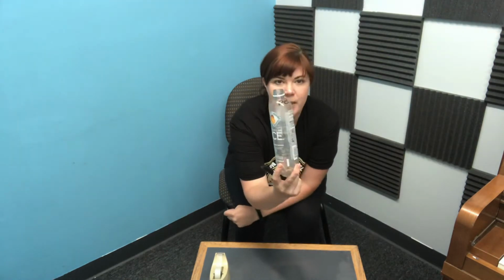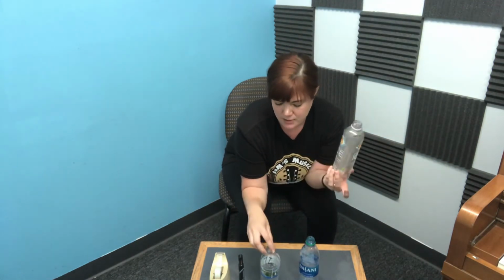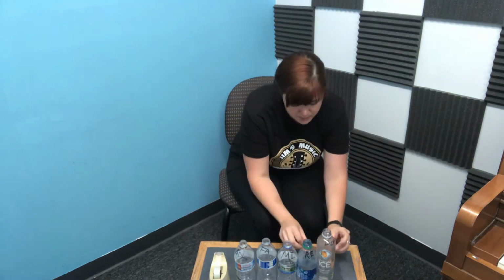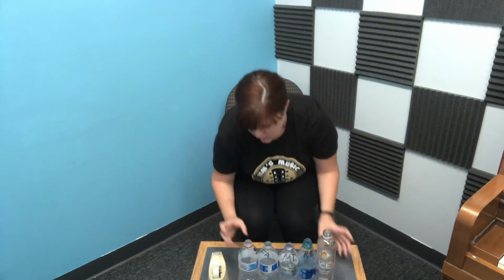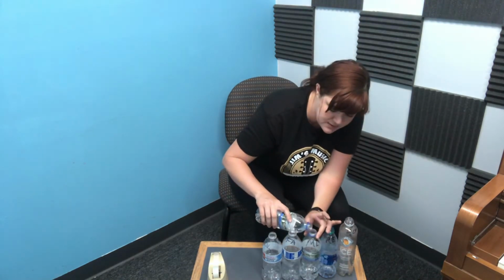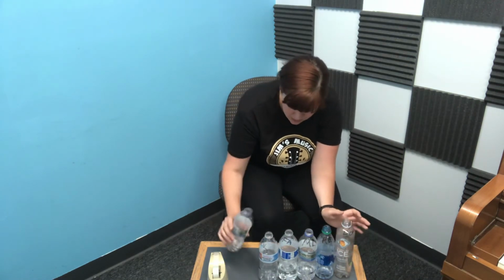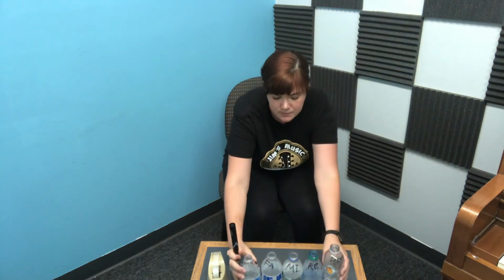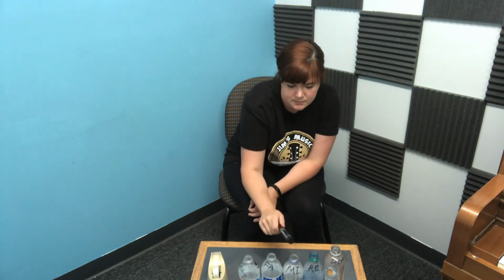Learn to Play- Water bottle Music